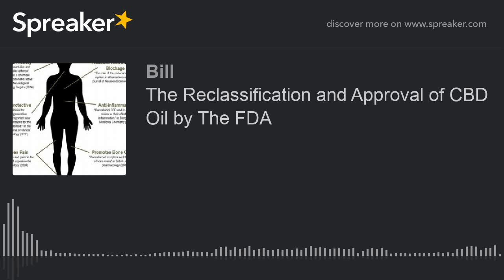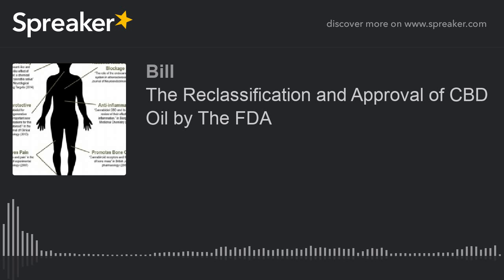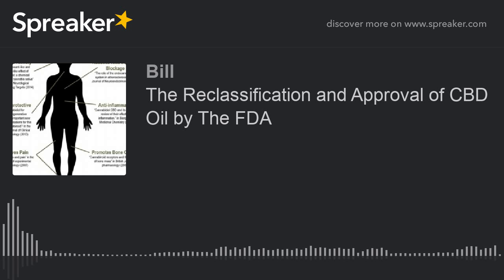The Reclassification and Approval of CBD Oil by The FDA (made with Spreaker)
Todays episode I cover topics including

Four science-backed health benefits of cannabis

1.    Cannabis can protect people who drink alcohol from liver disease

2.    Cannabis can serve as an alternative to opioids

3.     Cannabis can help in the fight against dementia

4.    Cannabis can help those with cancer, tumors

Deaths from synthetic opioids have risen from 3,000 to over 20,000 in just three years – and Maine is among the top ten states with the highest rates of opioid-related overdose ...

The major risk factor for acute cases in Maine was injection drug use.

End the insanity of using ANY inferior medicne and prescriptions and avoid INFERIOR CBD Products